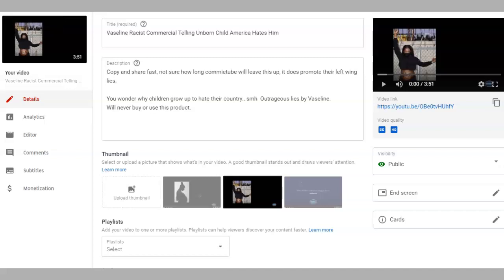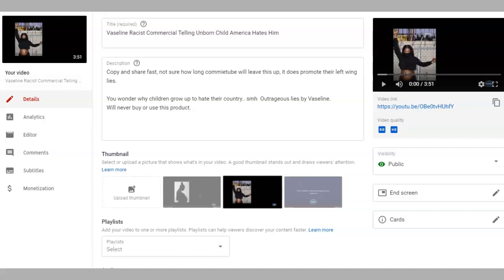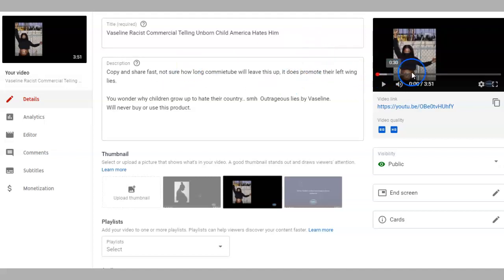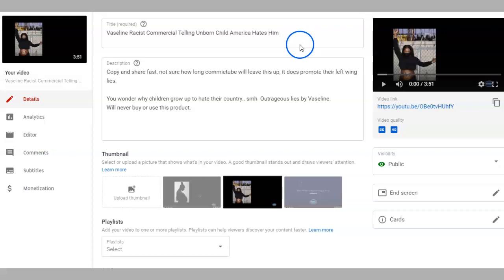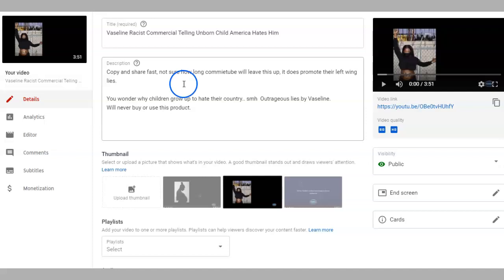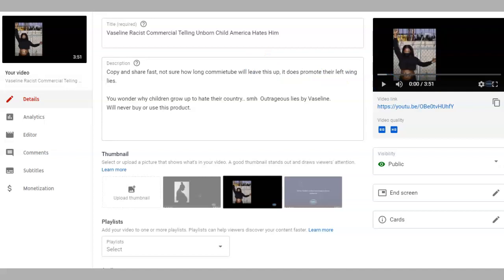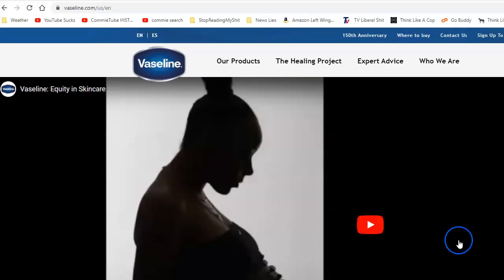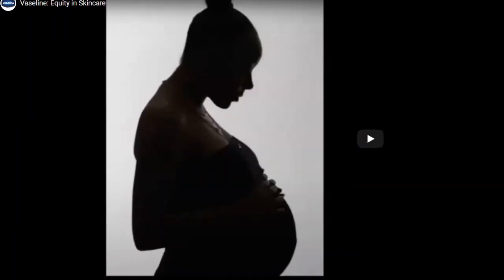Vaseline Commercial Airing In US Supporting BLM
Vaseline /ˈvæsəliːn/[1][2][note 1] is an American brand of petroleum jelly-based products owned by British-Dutch company Unilever. Products include plain petroleum jelly and a selection of skin creams, soaps, lotions, cleansers, and deodorants.
In many languages, the word "Vaseline" is used as generic for petroleum jelly; in Portugal the Unilever products are called Vaselina, and in Brazil and some Spanish-speaking countries, the Unilever products are called Vasenol.

For the last 150 years, Vaseline® has been committed to helping heal skin everywhere, but this goal can’t be achieved if part of the Vaseline® community doesn’t have access to equal care due to systemic racism. We know that systemic racism and healthcare inequities negatively impact Black and Latinx communities, leading to worse health outcomes for people of color and skincare is no exception.  That’s why we’ve made it our mission to bring equity in skincare for Black and Brown skin. To do this, we are helping advance training for dermatologists and medical practitioners to accurately treat skin of color, connecting people to culturally competent dermatologists, and providing access to resources and education about the importance of accurately treating and diagnosing skin. NOTE: MY TWITTER IS  @Horsyguy